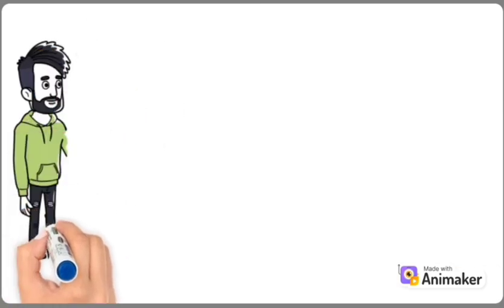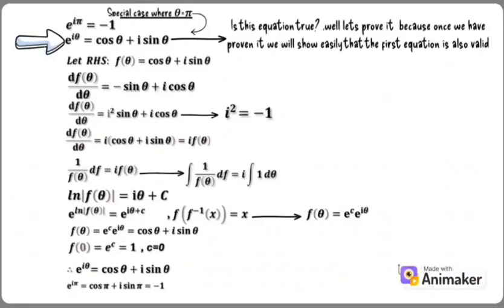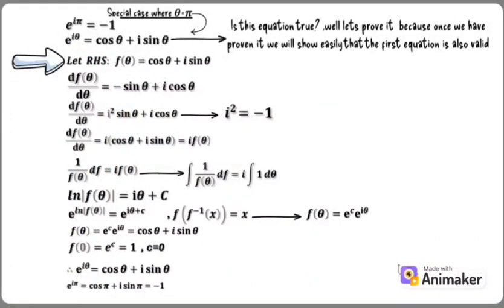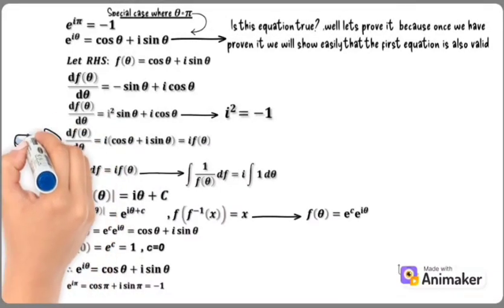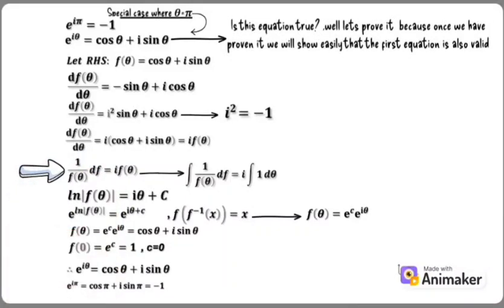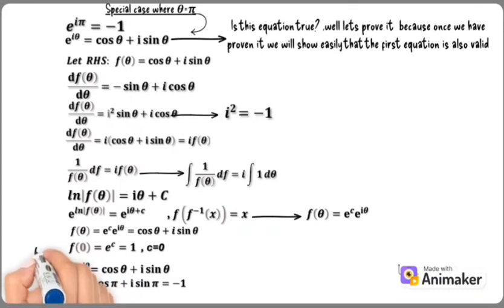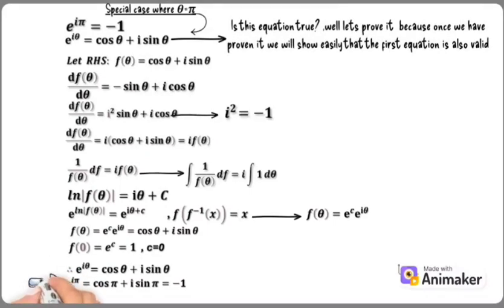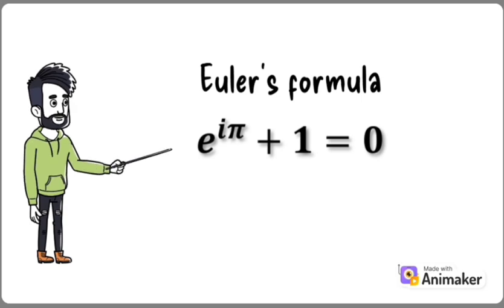The Most Beautiful Equation in Math | Euler's Identity Proof | Proof without Tyler series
Unlock the Mystery Behind Euler’s Formula | Proof Explained

In this video, we dive deep into the fascinating world of mathematics to prove one of the most beautiful equations ever discovered — Euler's Identity. We start by understanding Euler's formula, which states:

e raised to the power iθ = cos(θ) + i·sin(θ)

Step by step, we carefully derive this equation and show how it leads to the stunning result:

e raised to the power iπ = -1

This equation is celebrated for its elegance, connecting fundamental constants like e, π, and i in a simple yet profound way. Whether you're a math enthusiast or just curious about how this formula works, this video is for you!

✅ What you'll learn:

What is Euler's formula and why it works.

How complex numbers relate to trigonometry.

A full proof of Euler's identity from scratch.

🎥 Watch now and join us in exploring this mathematical masterpiece!